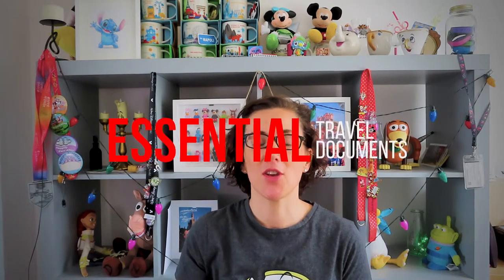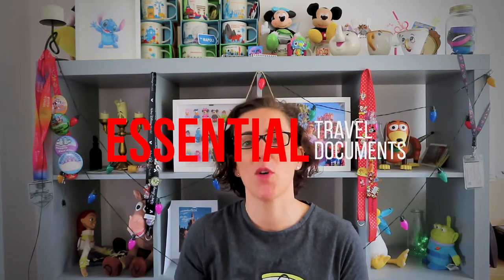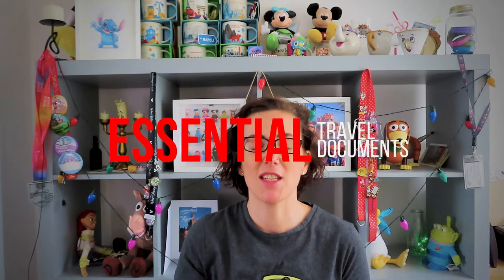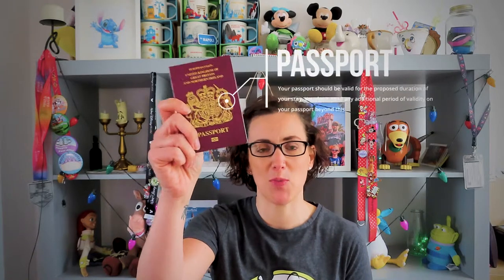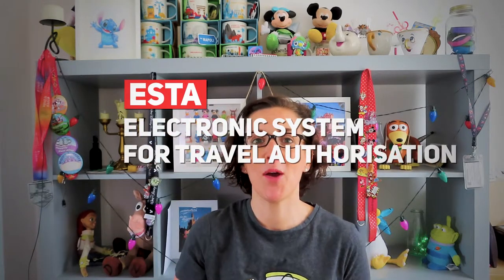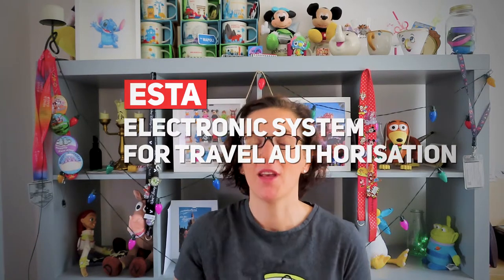Essential Travel Documents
Here's our guide to your essential travel documents for your trip to the USA